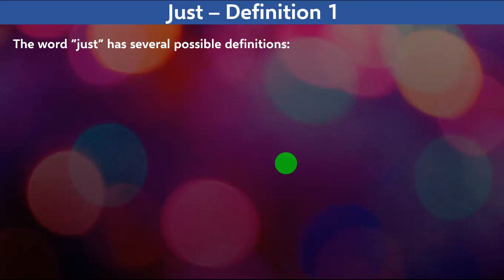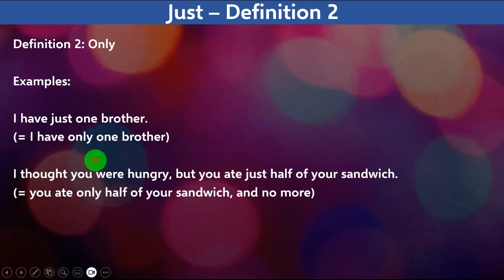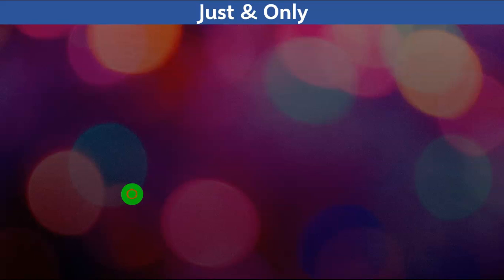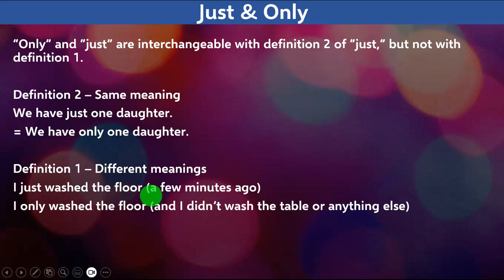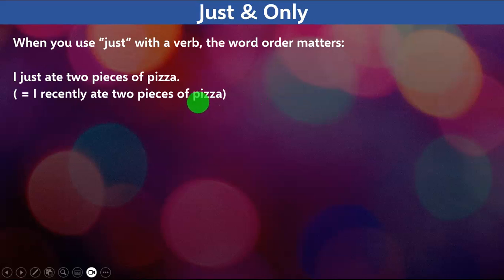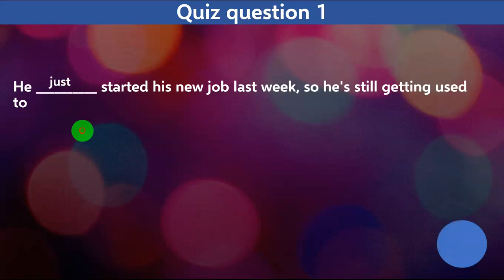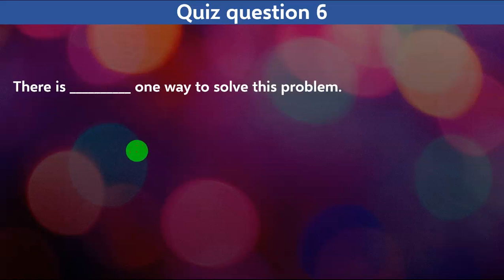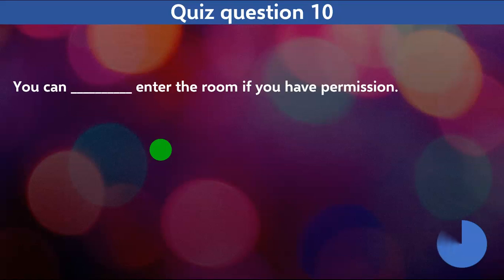Just vs Only: Learn the Key Differences with Examples + Quiz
Do you know the difference between "just" and "only"?

These two words may seem similar, but they have distinct meanings and uses. In this video, I will break down the differences with clear examples to help you understand when to use each word correctly.

Stick around until the end for a quiz to test your understanding! Don't forget to post your quiz scores in the comments below—we'd love to see how you did!

English Fluency Lab is your go-to channel for mastering English grammar and pronunciation.

are just and only the same?